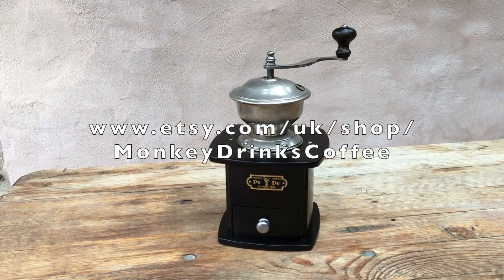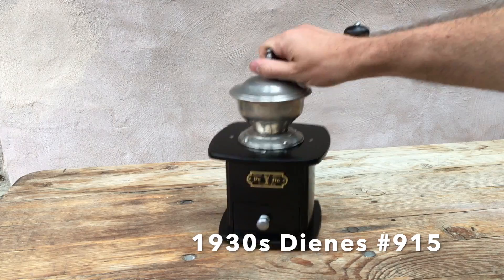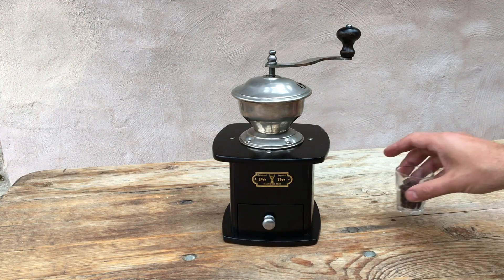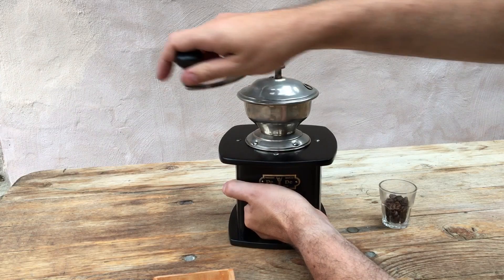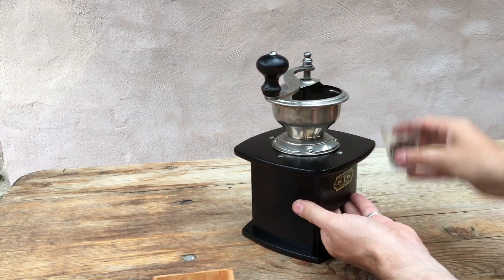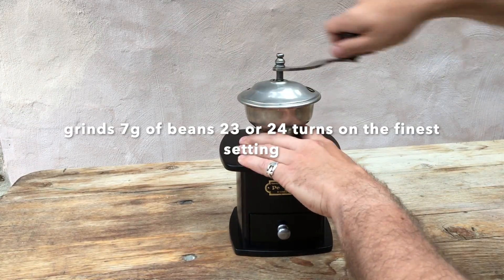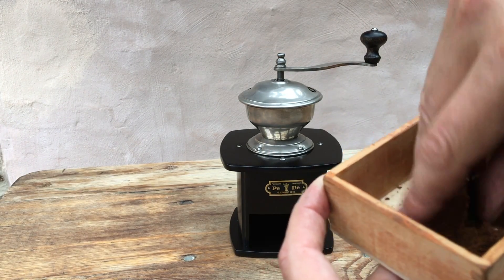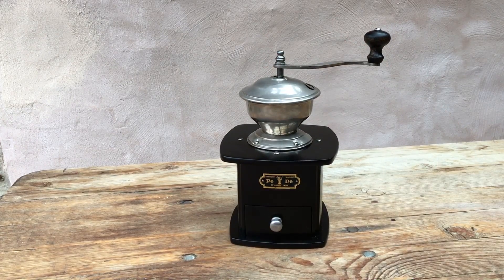Dienes 915: 1930s coffee grinder demo and test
This is a demonstration and test of a vintage manual conical burr coffee grinder, a 1930s Dienes #915 with a beautiful ebonised finish.